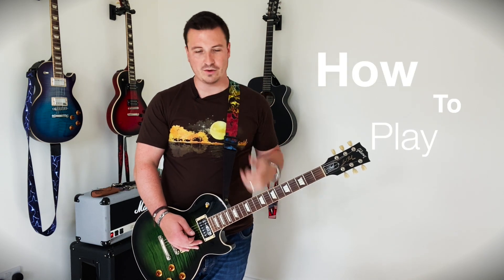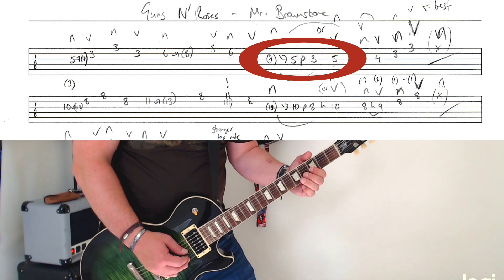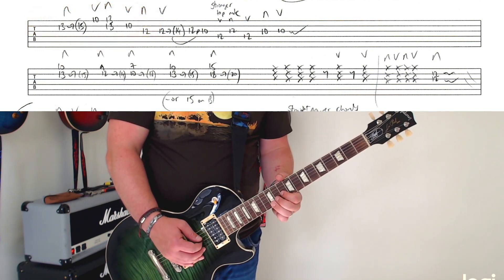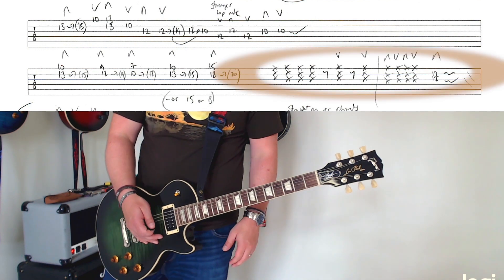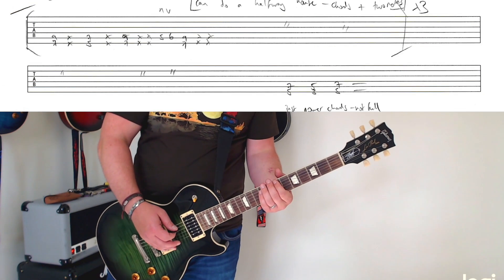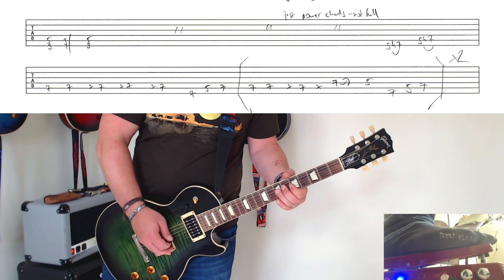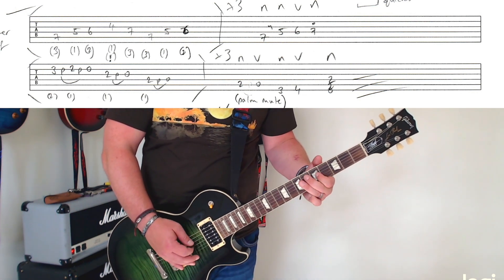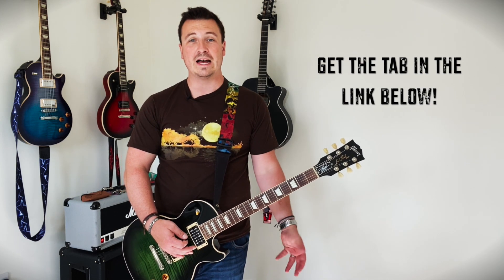How To REALLY Play: Guns N' Roses - Mr. Brownstone (part 4 guitar lesson + tutorial with tabs)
Want to learn "How To Play" Mr. Brownstone? Join Chris Berrow for a step-by-step guide to the post-solo section and the outro! (Eb tuning)